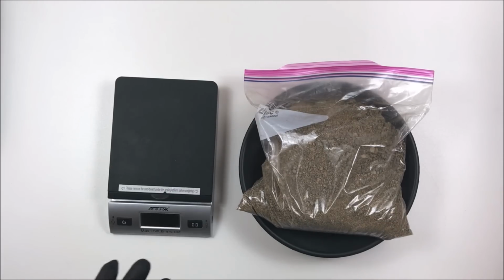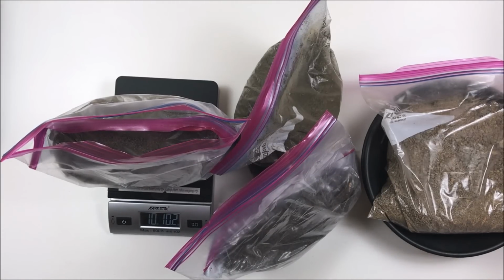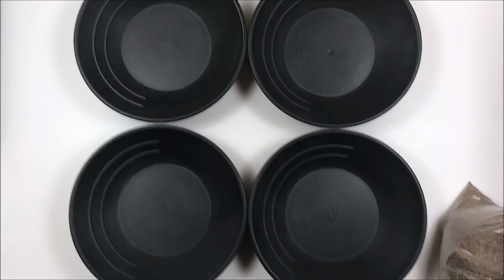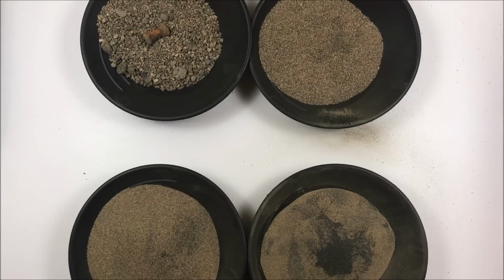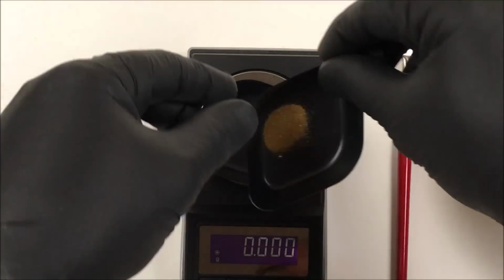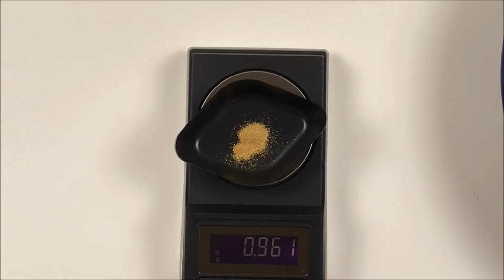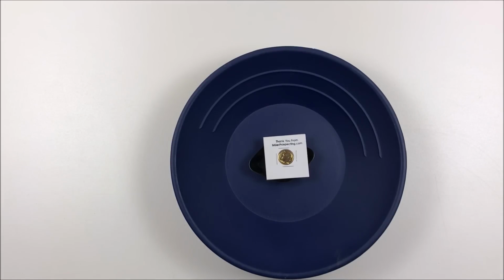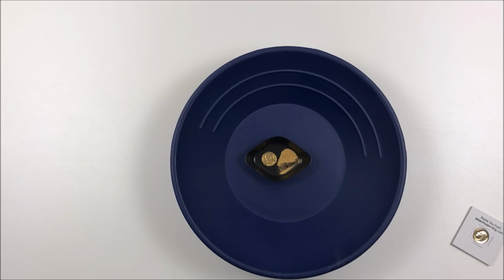Amazed6 (eBay) 4lb Bag Gold Paydirt Review #126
A review ofEbay Seller Amazed6 Paydirt - Visit Seller: ebay.to/2AZtiaH

The Pans:
Catch Pan (Garret Super Sluice)
14" Pan (Martin 4 Stage Pan)
10" Pan (Martin 4 Stage)

Classifiers:
6" Classifiers (Full Set)
6" Classifiers (Individual)